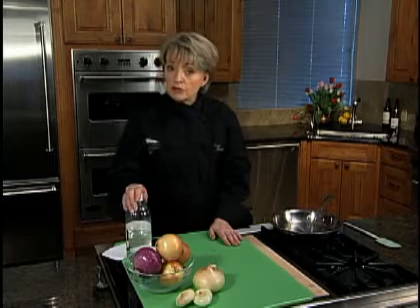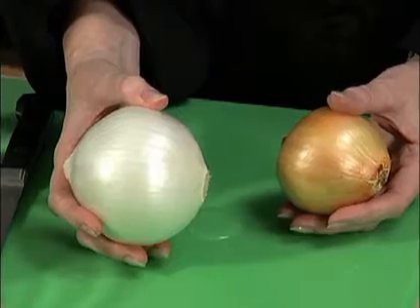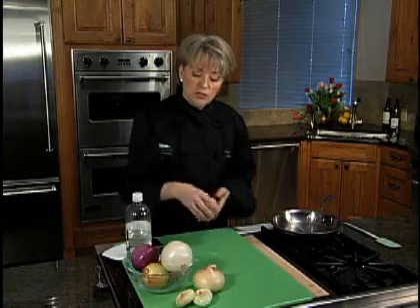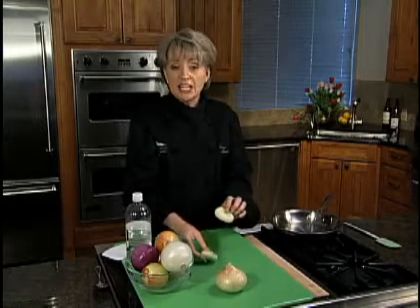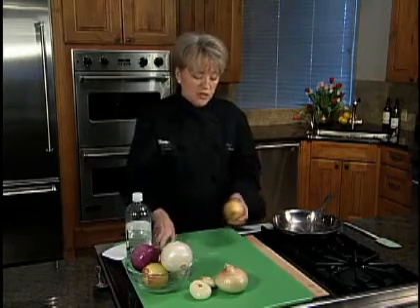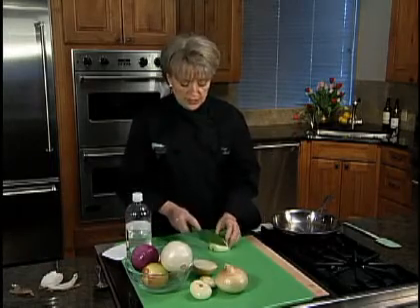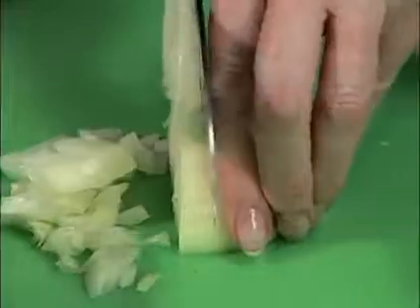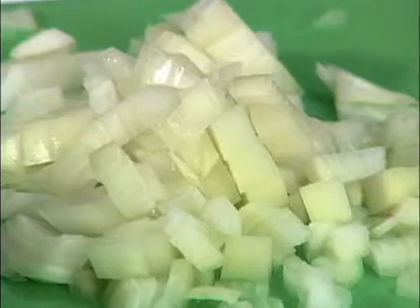SizzleWorks Cooking School - Onion Preparation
Agency: Visual Media Group
Producer/Director - Kelly Sparks
Videographer/Editor - Brad Nelson
Graphics Designer - Ryan Berdinka

Synopsis:
One of 48 segments edited for a cooking show for SizzleWorks Cooking School. Each segment was between two and fourteen minutes in length. The video was edited in Final Cut Pro.

About Rich Rudy:
Rich is a Video Producer, Writer, Videographer and Editor based in Seattle WA, available immediately for corporate and commerical production work. He's served clients and agencies of all sizes and has a wide range of corporate video experience including producing, writing, shooting and editing all of the following types of videos: TV commercials, marketing videos, non profit fundraiser videos, web videos, event highlight videos, product videos, training videos, TV Shows, and many other custom video projects.

Tell me about your next video project!